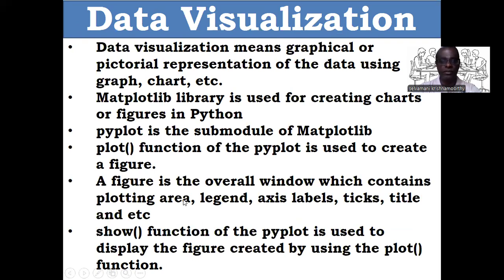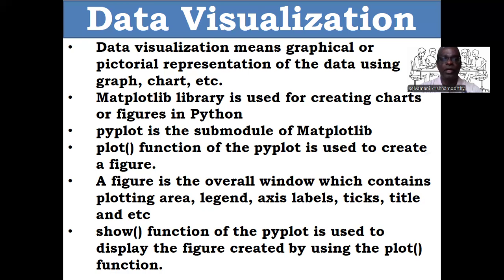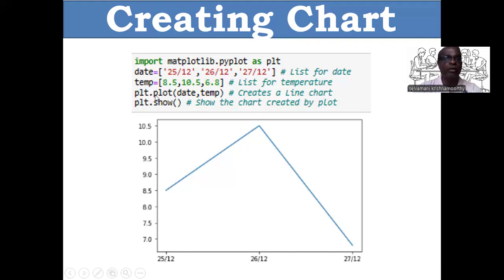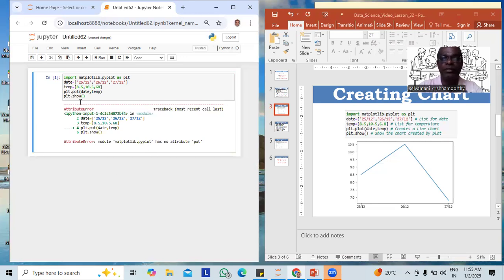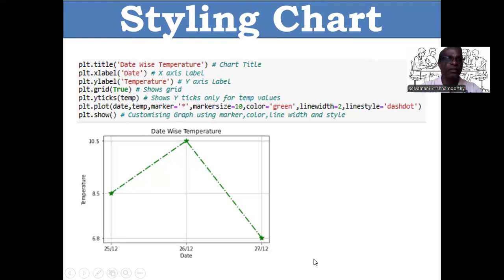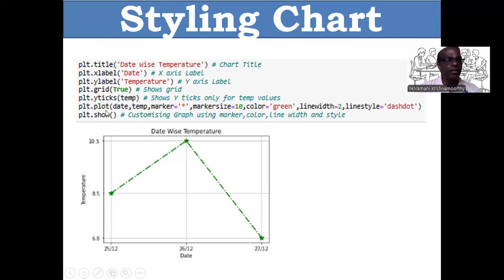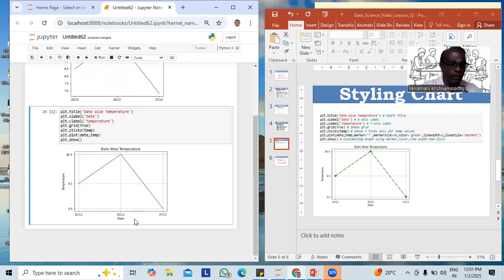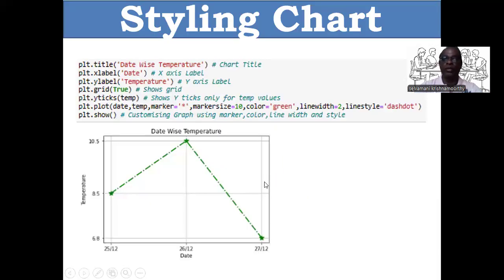Data Science Video Lesson 32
Data Visualization with matplotlib.pyplot using plot() and show()